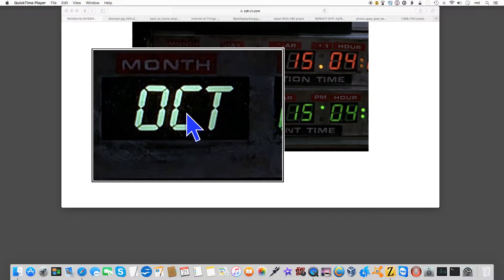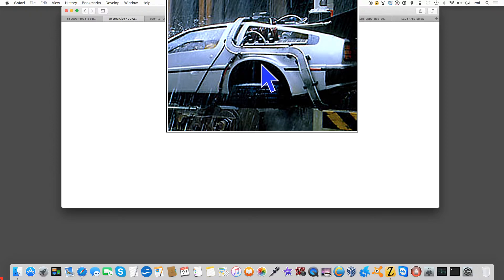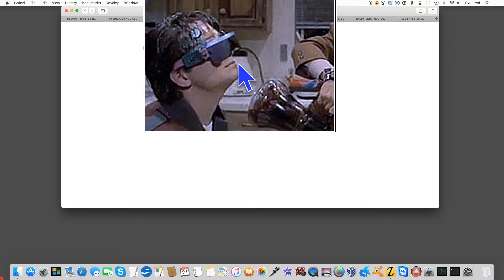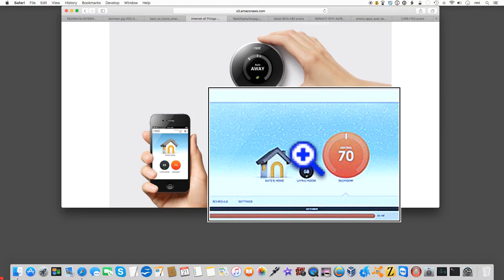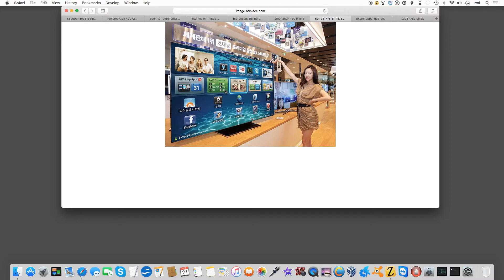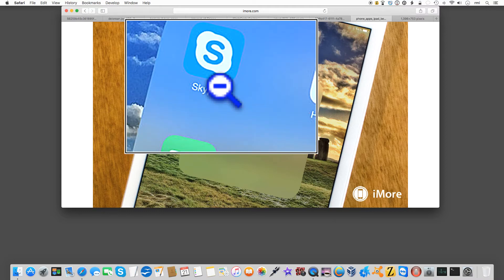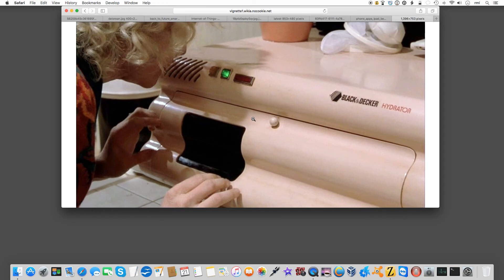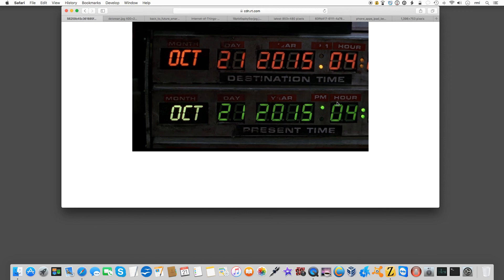Happy Back to the Future Day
The video starts at 4:29 p.m. on Wednesday, October 21st, 2015. If you are a fan of Back to the Future Part 2, then you know why this is significant. This is the exact moment that Marty, Doc, and Jennifer visit in the movie. What's wacky is to see how far we've come, what they've gotten right, and what's been a miss. Everyone has had their take on this? Now it's my turn. LOL Happy Back to the Future Day. :)